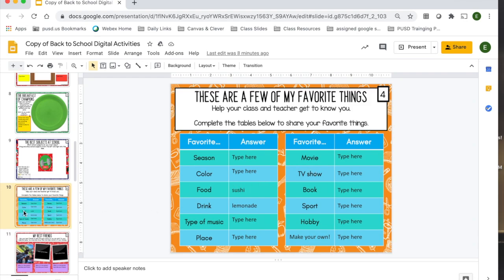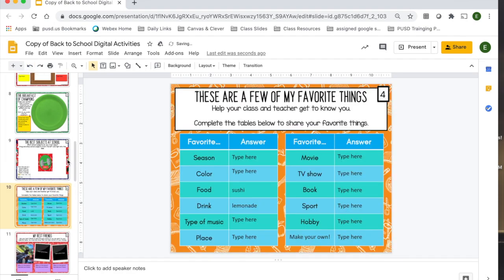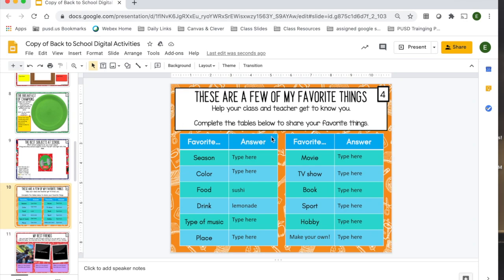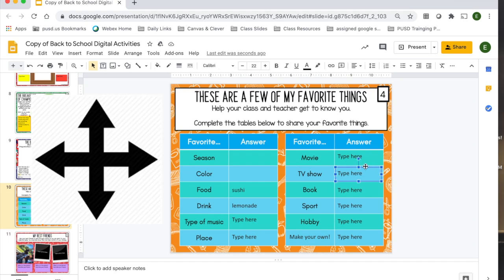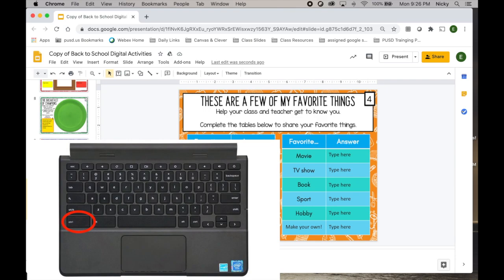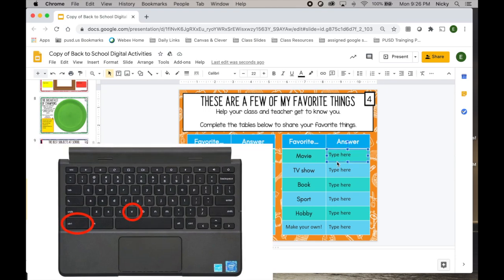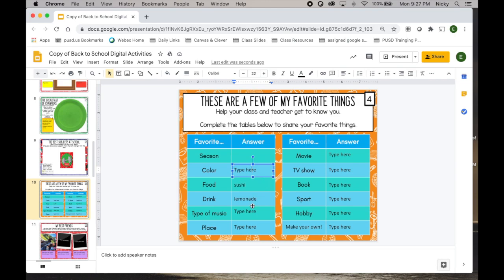How to Bring Back Accidentally Deleted Text Boxes and Google Slides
In this video, Ms. Nicky explains how to restore slides or text boxes you may have accidentally deleted while working on your assignments.